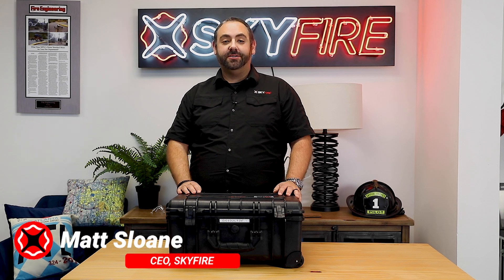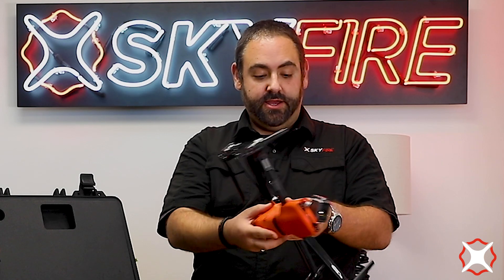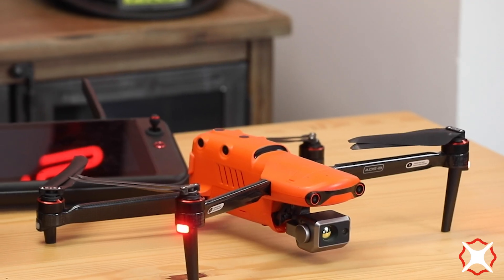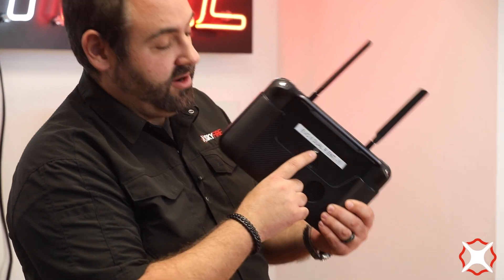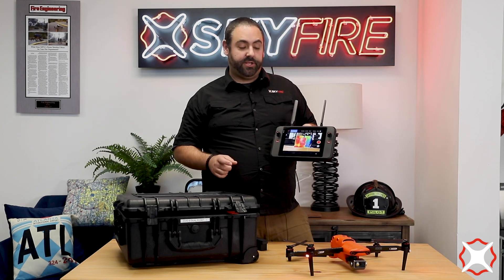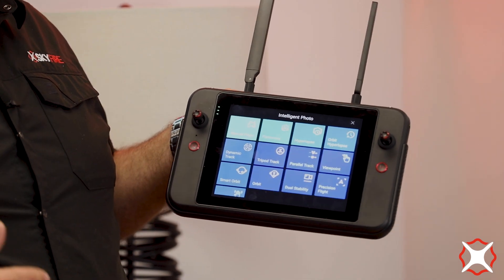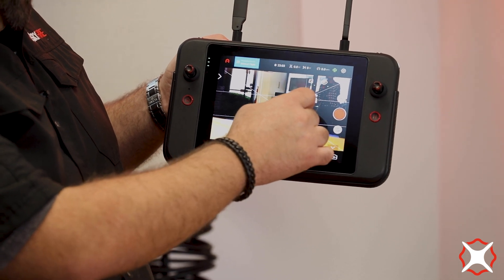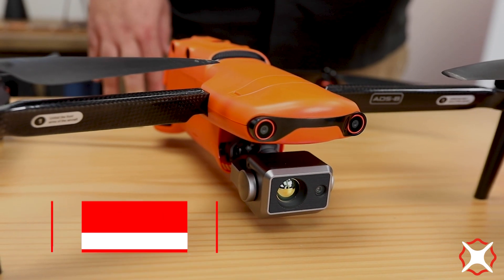Autel Evo II Dual Enterprise Drone for Public Safety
Hear from Skyfire CEO Matt Sloane about the Autel Evo II Dual Enterprise with high resolution thermal sensor. Is this drone a good fit for public safety? What kind of quality can you expect from this camera? In this video we’ll provide details about this model and and help you decide if it might be a good fit for your agency.